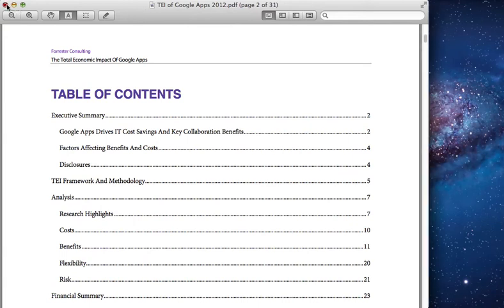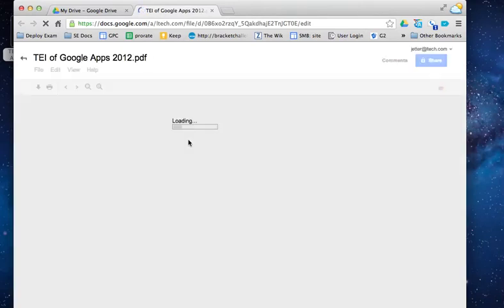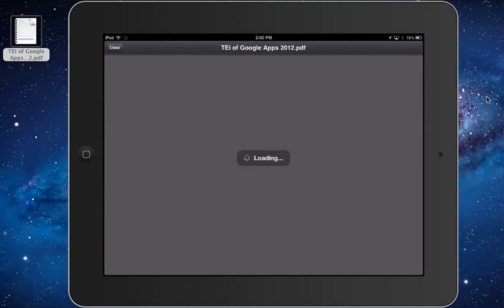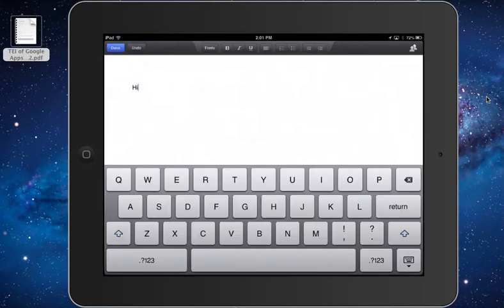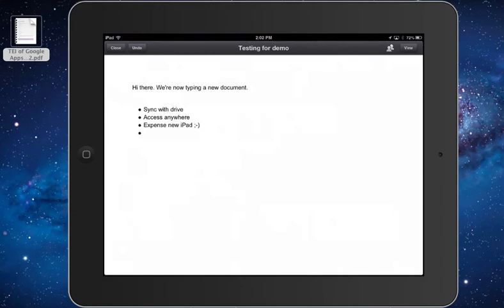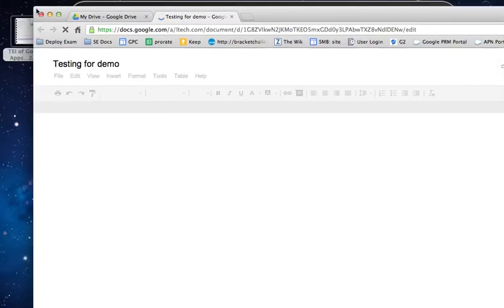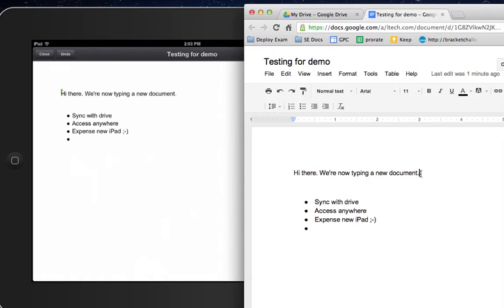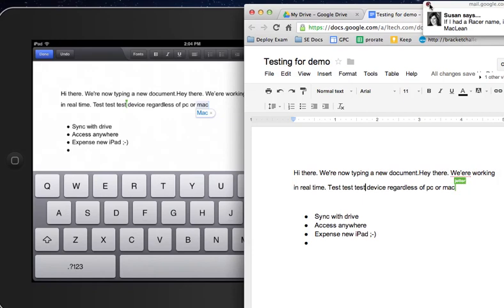How To Use Multiple Devices in Google Apps to Access Information Tutorial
Ever wonder how Device to Device cloud computing actually works with Google Apps? This video shows you how you can access your documents and information on multiple devices with ease.